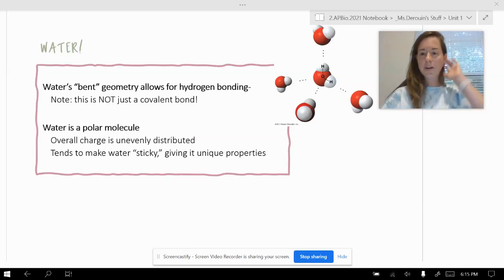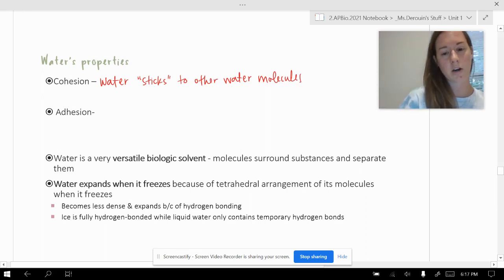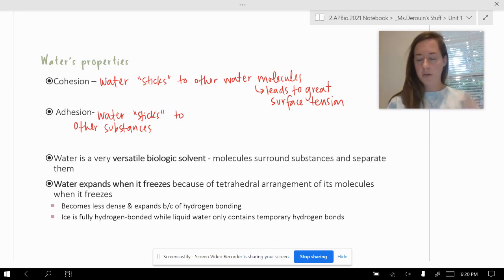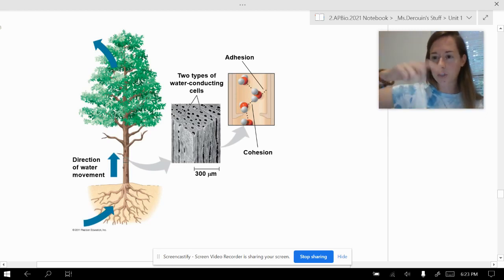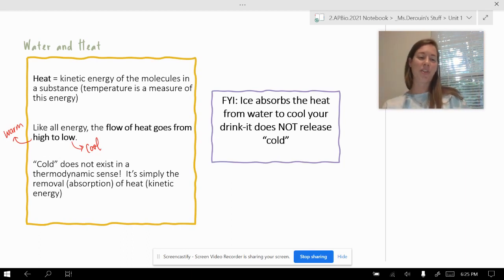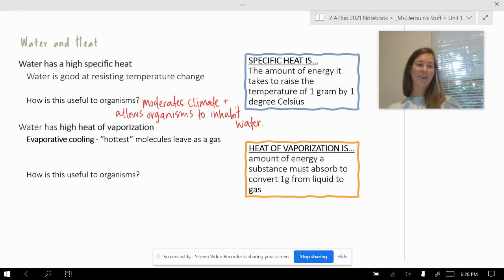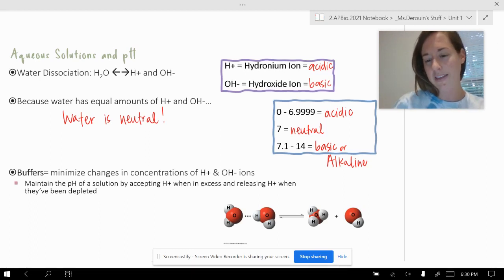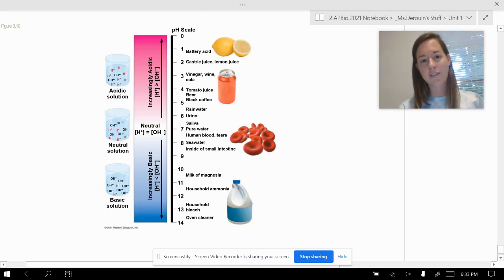AP Bio Water Properties